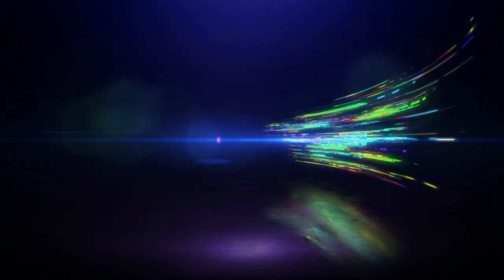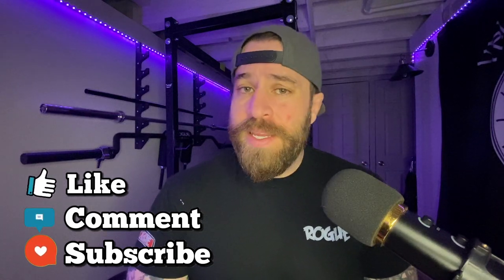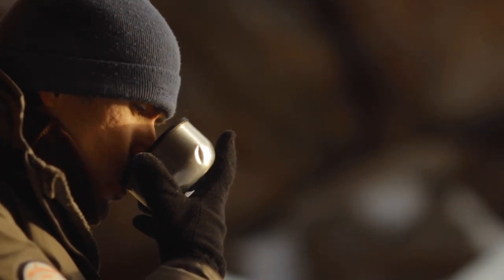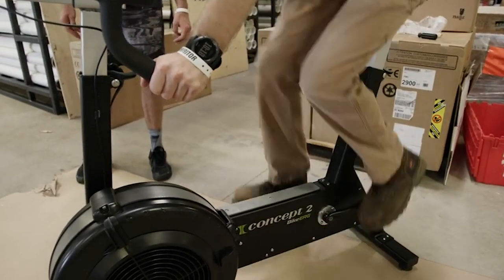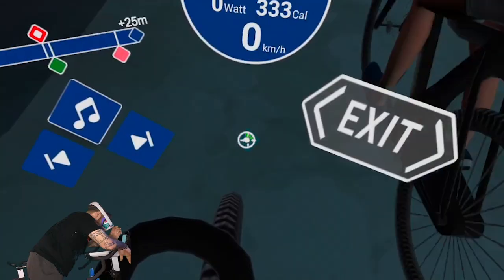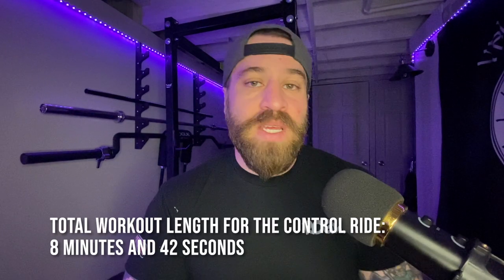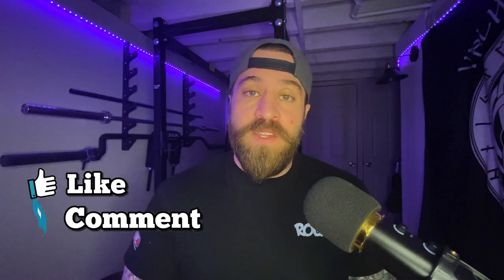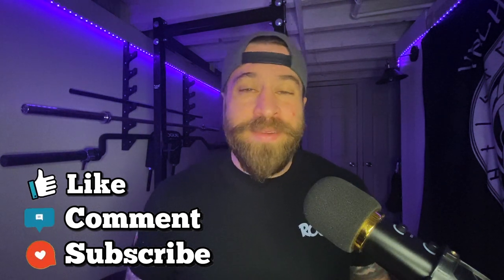How to STOP Virtual Reality Lens Fog - GUARANTEED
If you're sick of your workouts and gaming sessions ending too soon due to your mask fogging up, I have the solution for you! I've tested the most common methods of keeping your headset fog-free. Which work? Which are nonsense? This is an unbiased and unsponsored look at how to never fog up again!

Shout out to Bart Graft for providing me with the track "Capital Investment" for my intro music, you can check out his channel HERE:

Thanks again for watching my third video EVER. I have plenty to work on, so please be gentle with me in the comments! I'm slowly teaching myself how to edit and look forward to bringing you more fitness stuff in the near future!